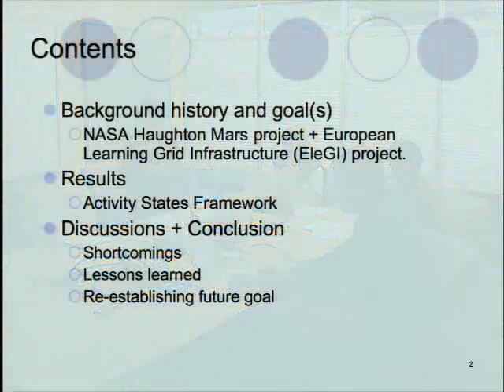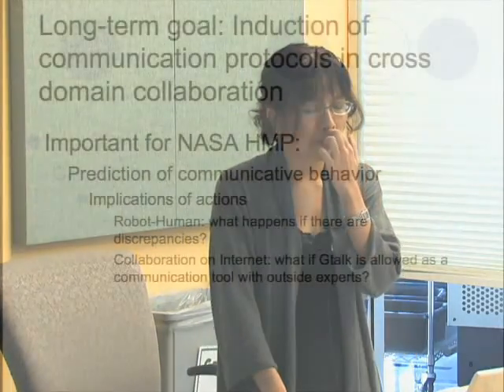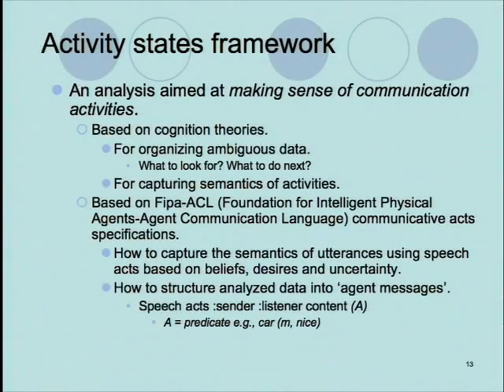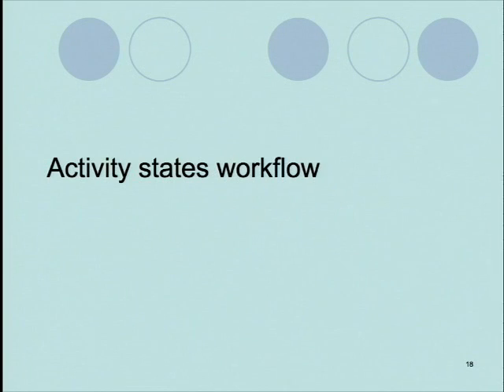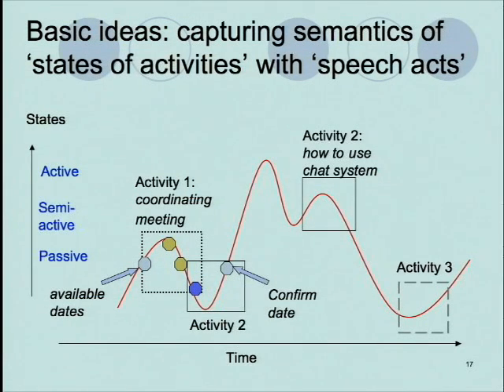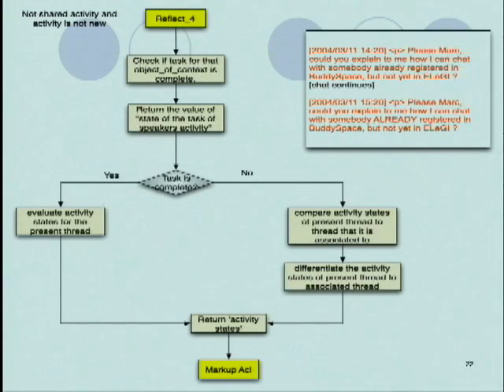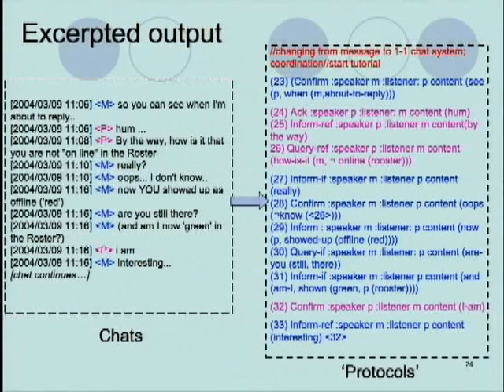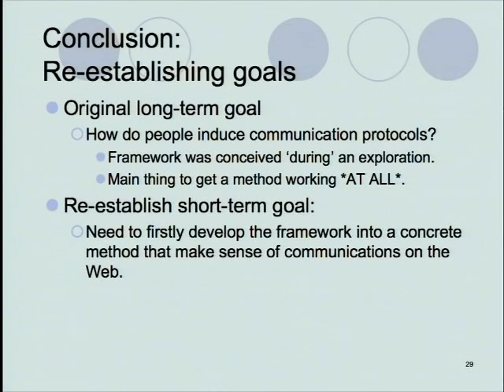Activity States Framework: A Theoretical Framework for the Analysis of Actual...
Activity States Framework: A Theoretical Framework for the Analysis of Actual Human Collaboration on the Web

ABSTRACT

The development of "activity states framework" came from our research motivation to understand how people punctuate events and induce communication protocols (knowing to communicate through which Web tools,
with whom, and when) during Web collaboration. With such understanding, it would enable the prediction of people's responses (e.g. the most likely tool(s) to use) within different situations (e.g, organizing a meeting,
clarify project budget). Such prediction can help us to know what tools to build to support the chains of Web activities during Web collaboration. But how do we go about discovering and understanding this? Several findings from cognitive studies suggest that people re-enact and re-sequence their responses when in similar contexts of communications. Can similar observations be made on communication exchanges? And if so, how does one process the communications (into data) enabling the study of those re-enacting and re-sequencing patterns? In this talk, I will present an "activity-states framework" which is concerned with the formal analysis of human dialogues with the Web medium to enable the study of those patterns

Speaker: Nik Nailah Binti Abdullah